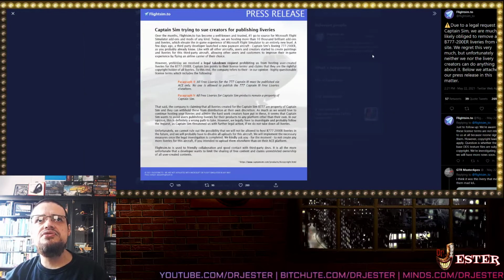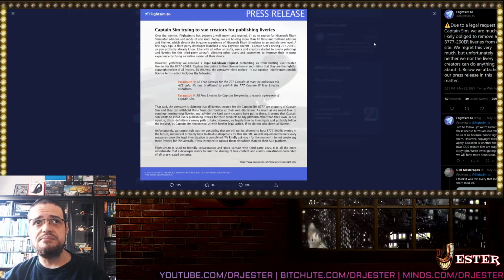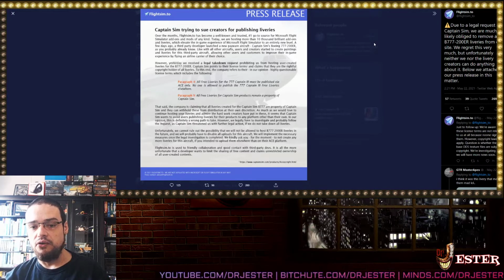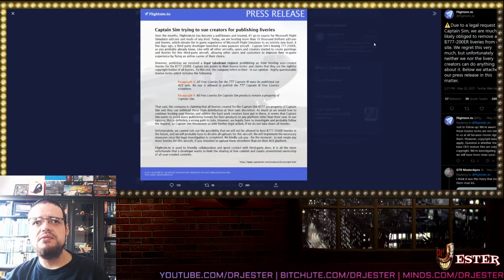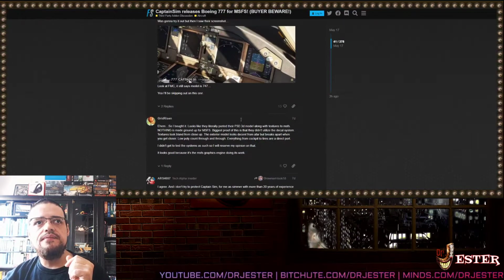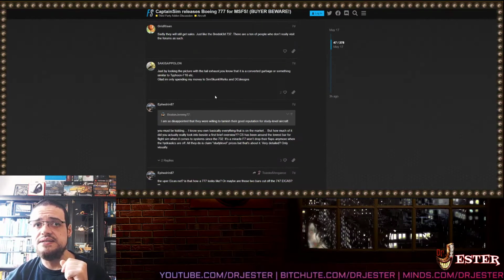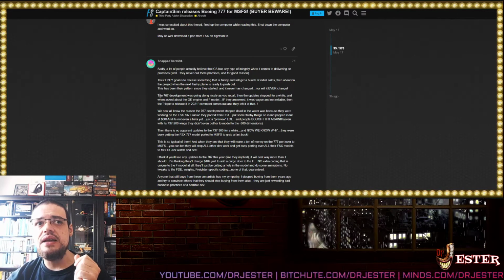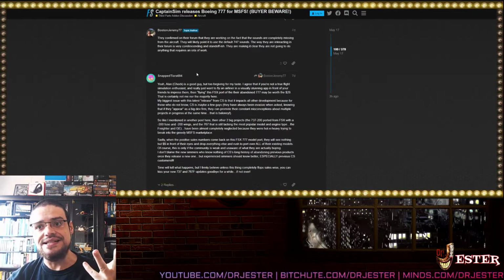Captain Sim Pulling Down 3rd Party Skins From 3rd Party Websites And Releasing A Half Baked Products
PS: Youtube seems to be deleting comments randomly. Even innocent comments that doesn't even come close in breaking any TOS. *Honk* *Honk*

+ Other Goodies+
Bitcoin: 1CEzDbCUdaGzjmGJZwpLadUR7Bvb4Gp7aC
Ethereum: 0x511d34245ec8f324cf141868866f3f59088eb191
Dogecoin: DNBHDruVNhd4yTKJyCNU9nVASBEajhnEuj

Sounds:
Horseyfootage - Creative Commons 3.0 - Suspense Echo Hit
Mark DiAngelo - Creative Commons 3.0 - Rain Sound